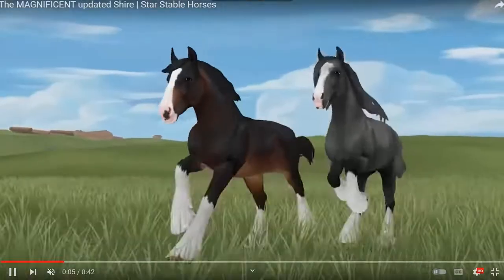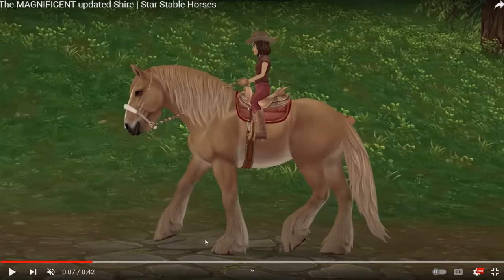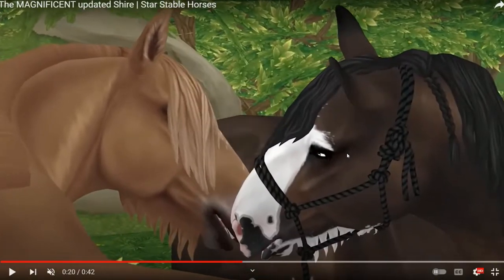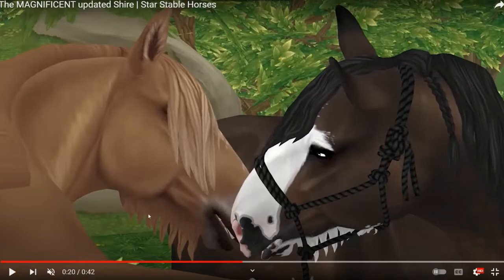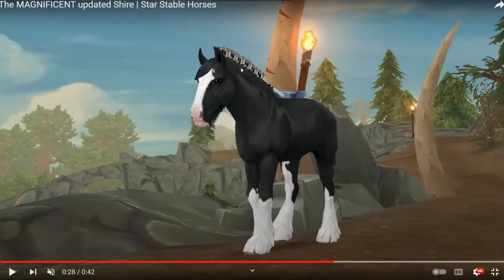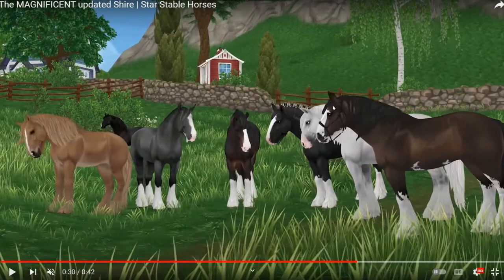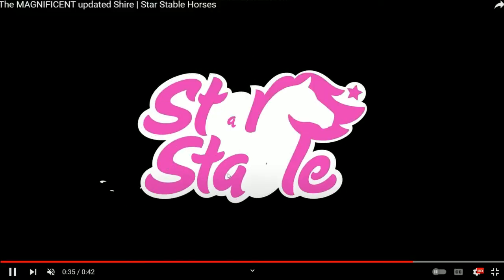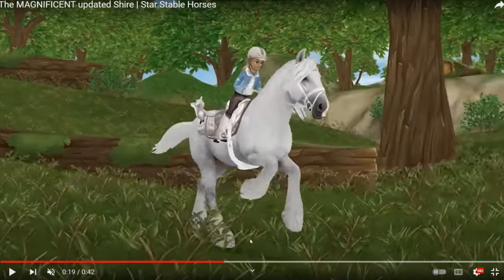REACTING TO THE UPDATED SHIRE HORSE TRAILER!! | Star Stable Online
My first reaction to the updated Shire Horses!!